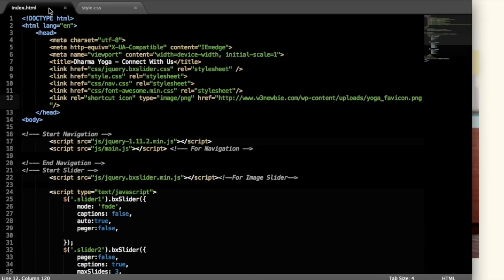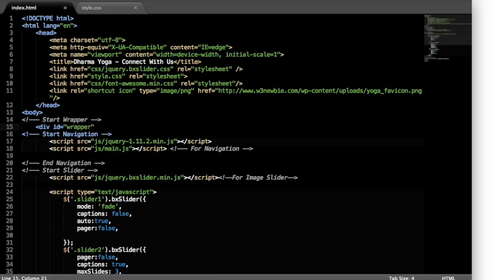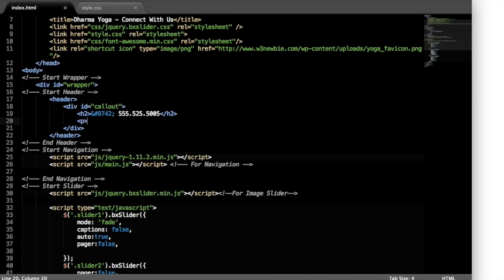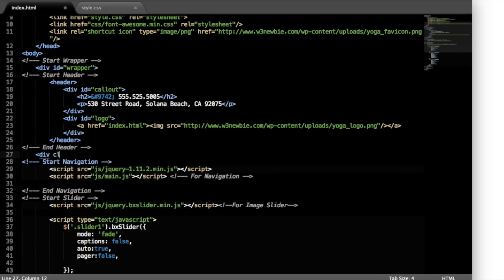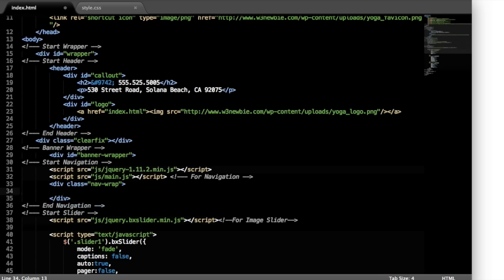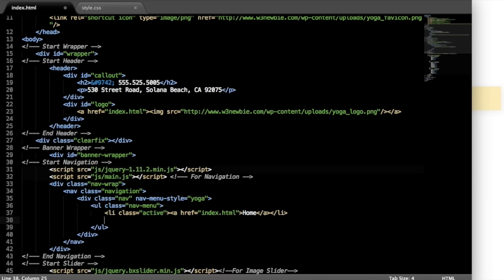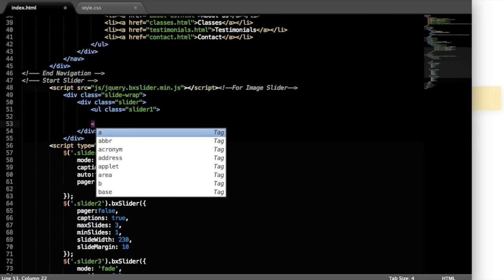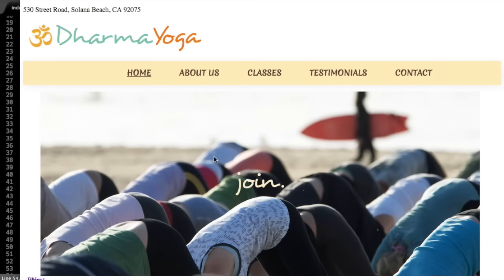Develop A Responsive Website with HTML5, CSS3, jQuery - Part 2 Header, Navigation and Image Slider